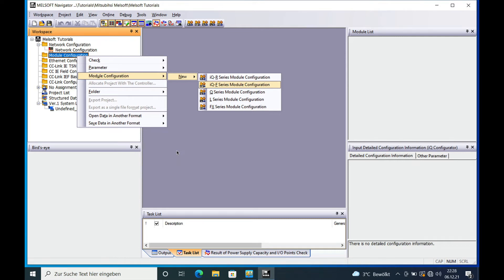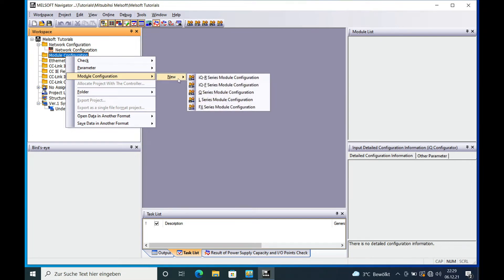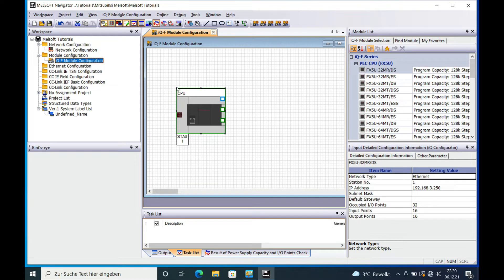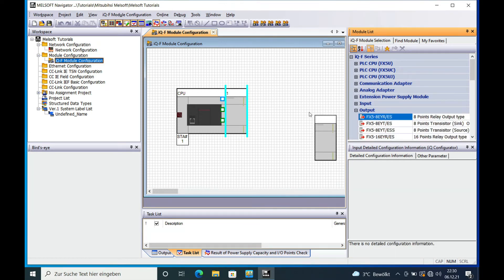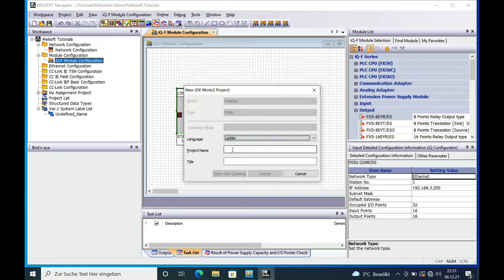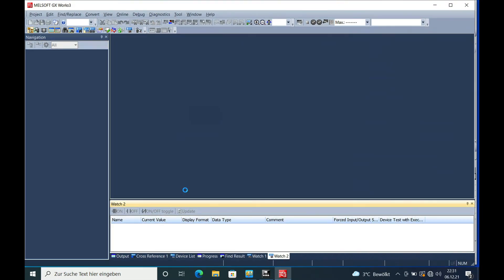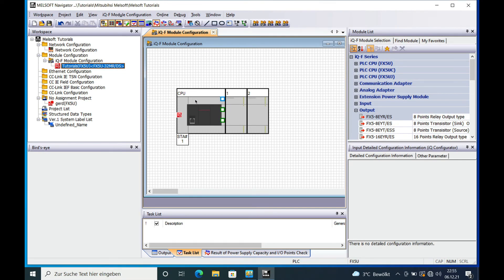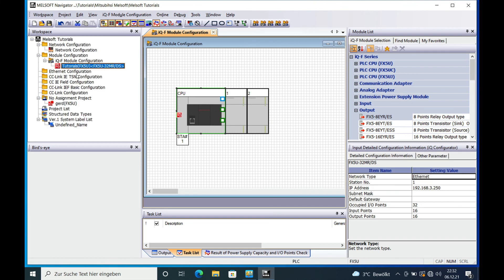Melsoft Navigator Module Configuration #1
This videos shows you how a Module Configuration in the Mitsubishi Melsoft Navigator is realized.
In this case it is executed with a Compact CPU IQ-R also known as FX5U.

Since these videos are created for the free usage of every one here at youtube i have a little friendly request to you.